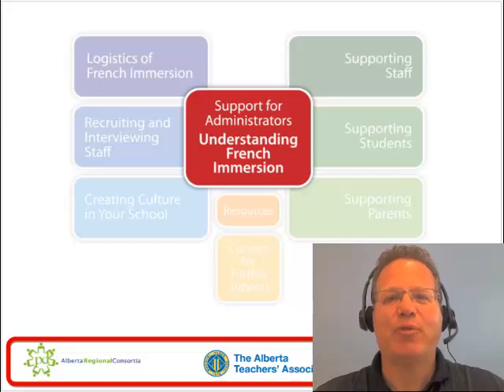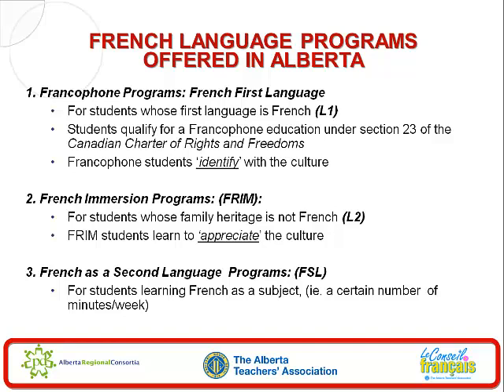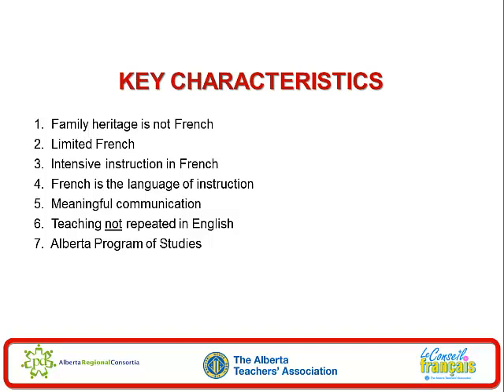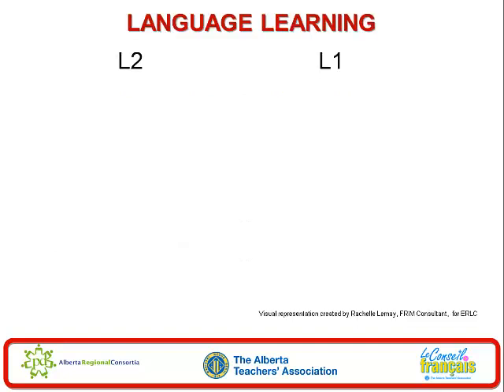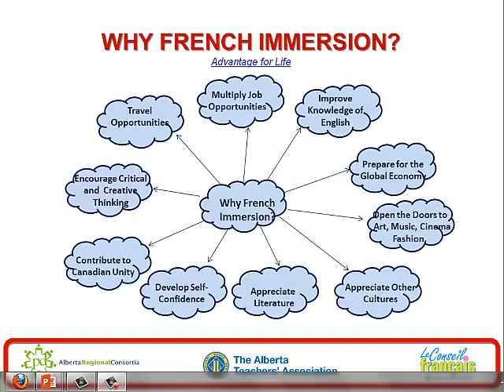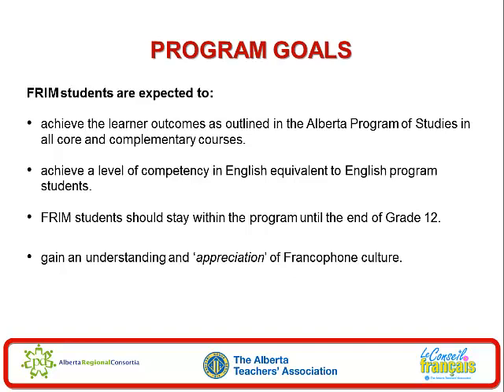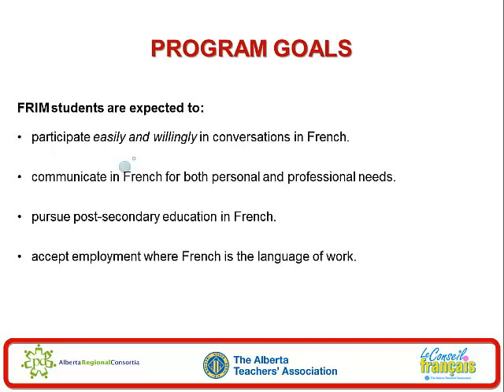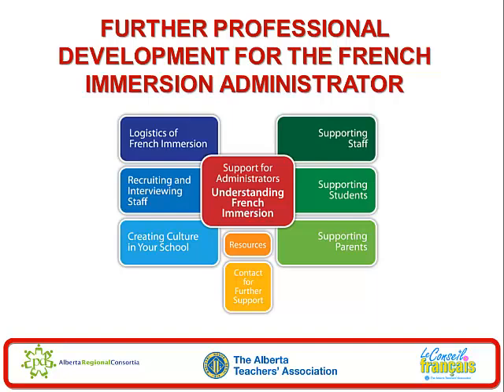Topic 1: Understanding French Immersion